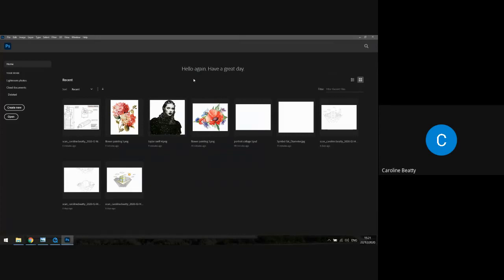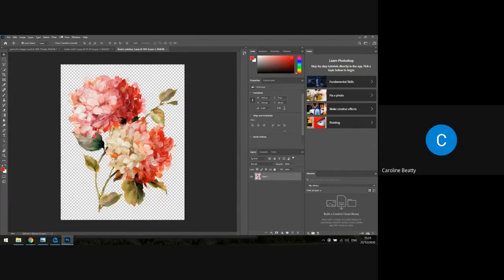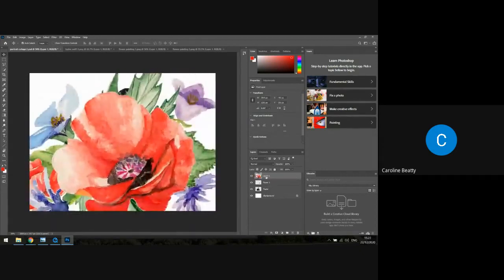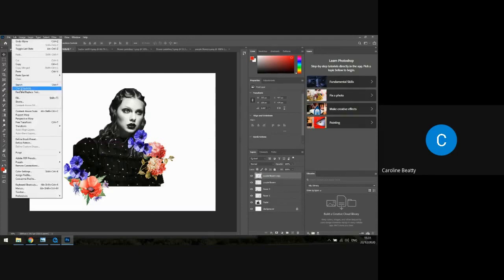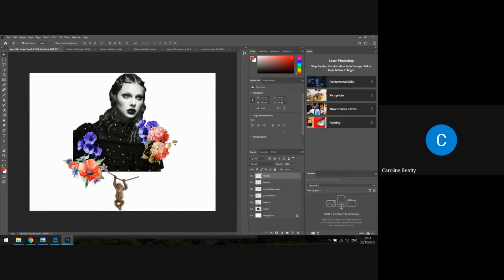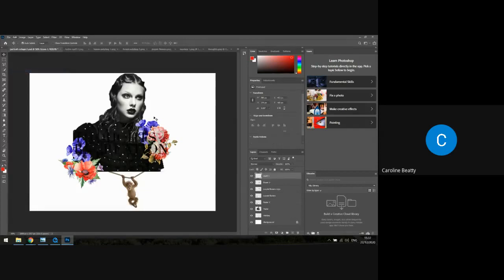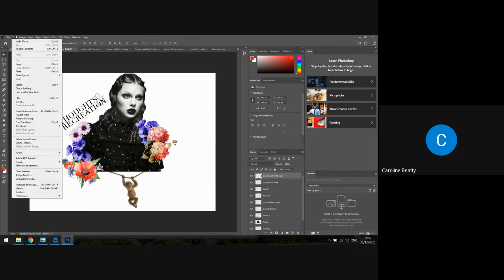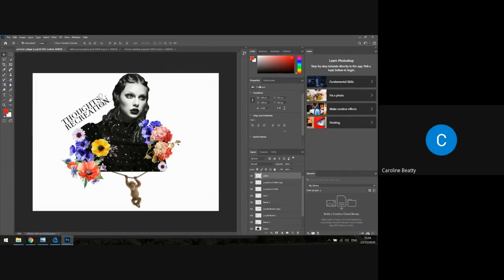How to make a graphic portrait collage in Photoshop